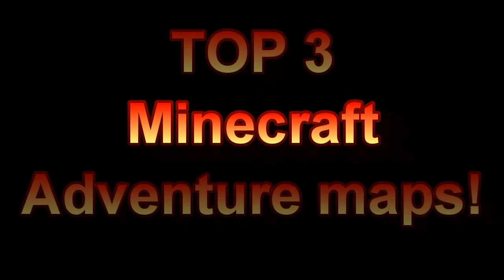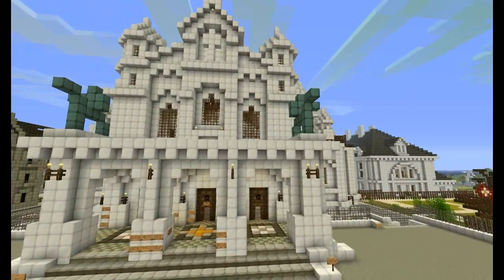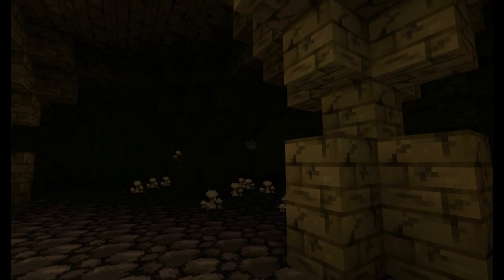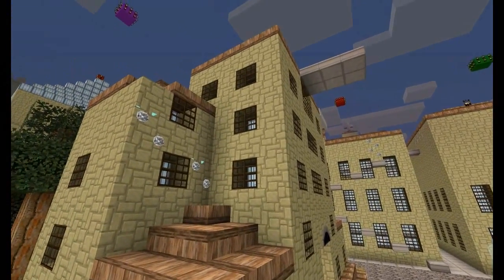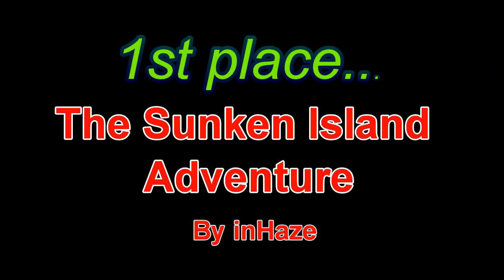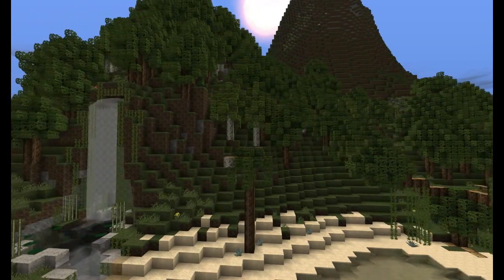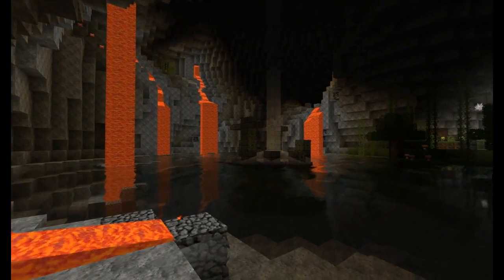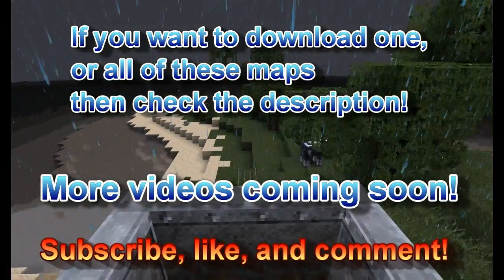MINECRAFT: top 3 adventure maps! The best downloadable maps for Minecraft Adventurers!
Minecraft:  Top 3 Adventure maps for Minecraft!  The best adventure maps available for downloading today!  Puzzles, redstone, jumping, climbing, treasures, secret places and more!

1st place:
The sunken island adventure by inHaze

2nd place;
Assasins creep an open parkour map by Selib

3rd place:
The Tourist, a playable adventure in Paris! by Stratocrafteur

Im from Norway, so sorry for my bad English, and even worse French haha!